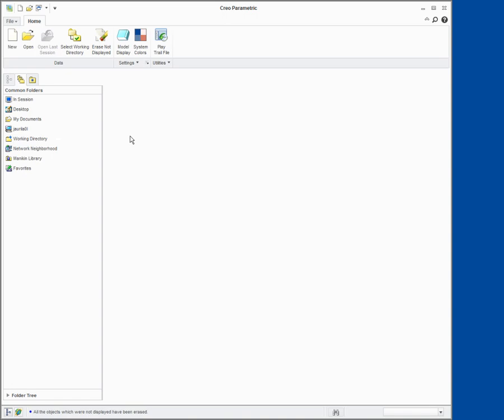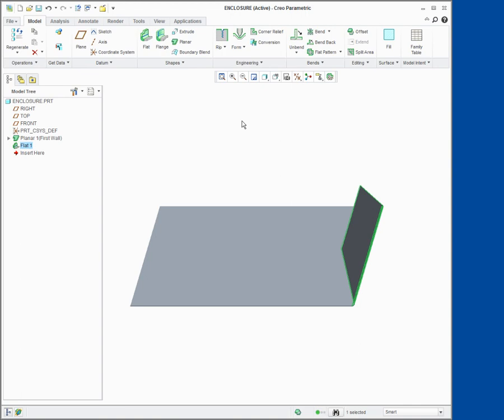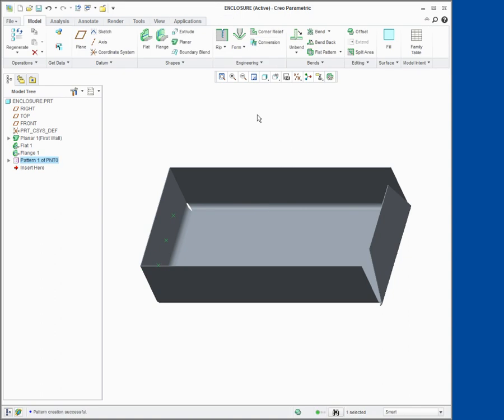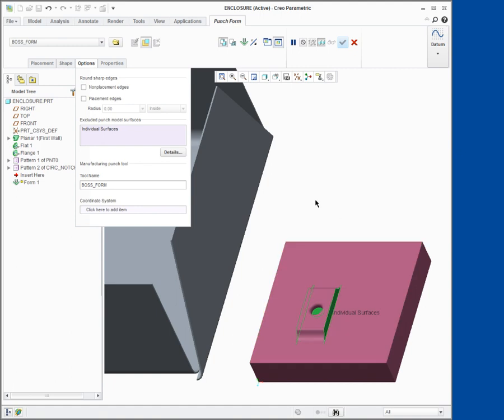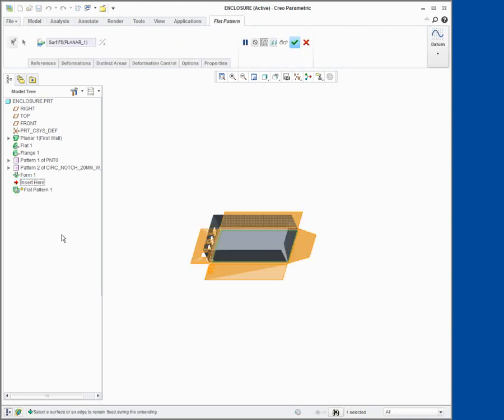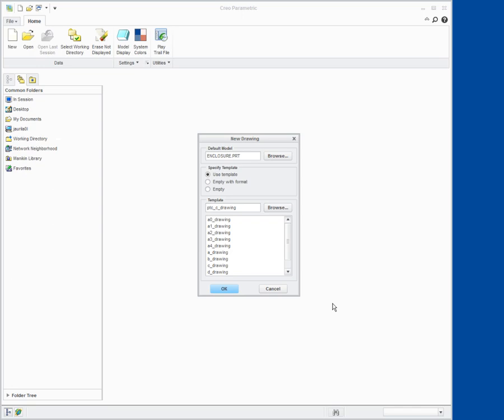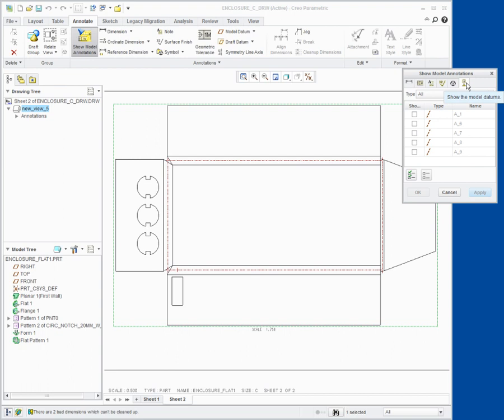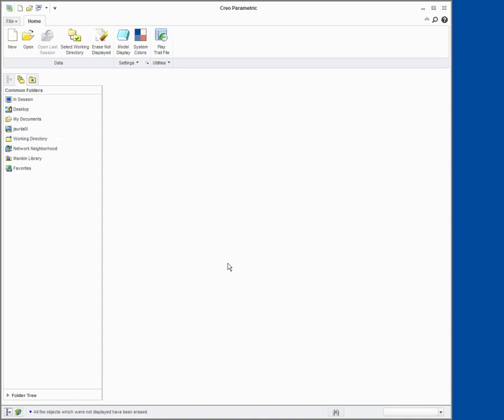Sheet metal all tools tutorial in creo